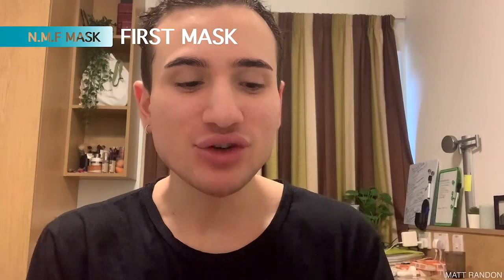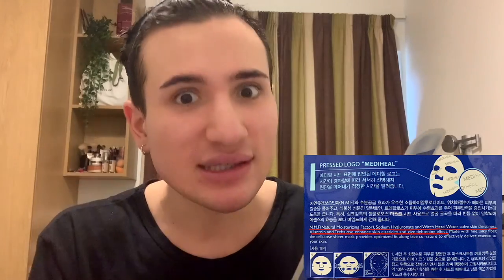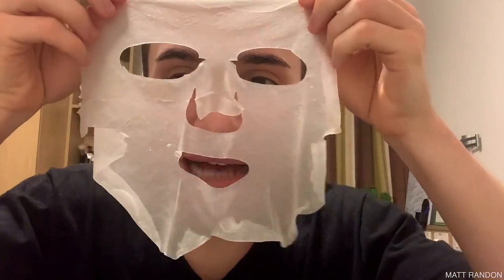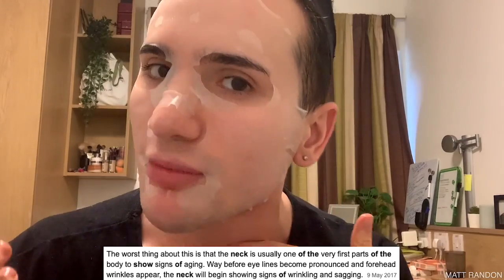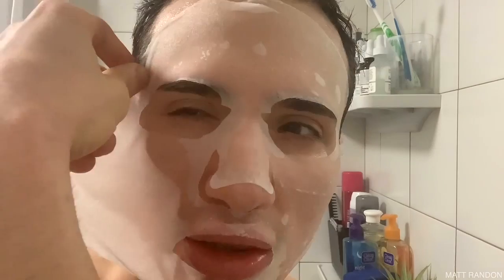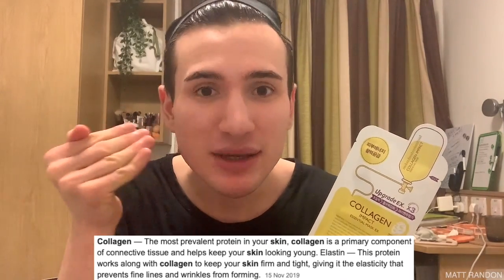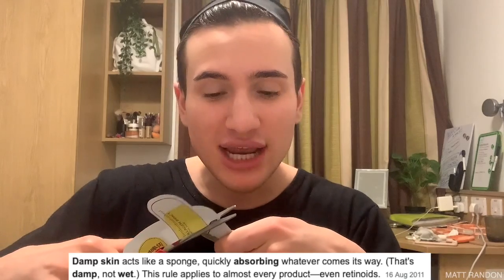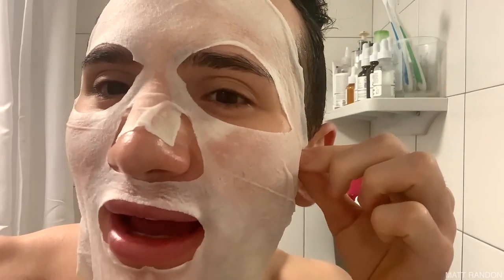I tried ALL the MEDIHEAL sheet masks (N.M.F, Tea Tree, Collagen Impact, Vita LightBeam, W.H.P)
🎲  Snap: @mattrandon